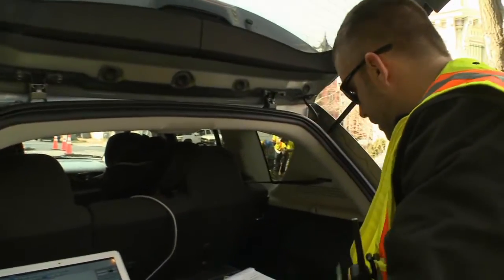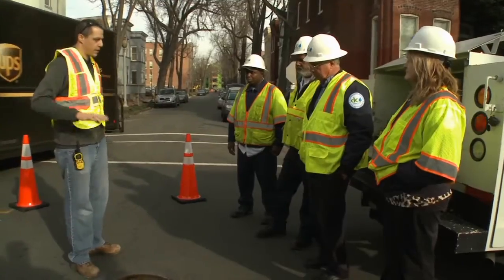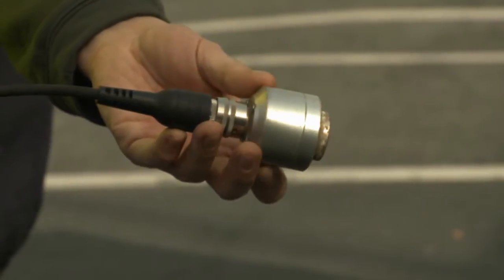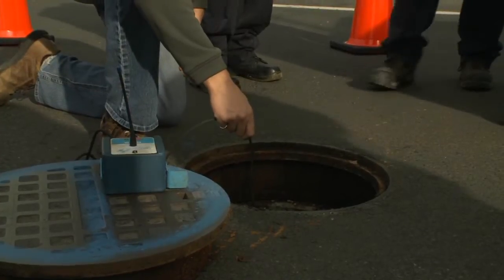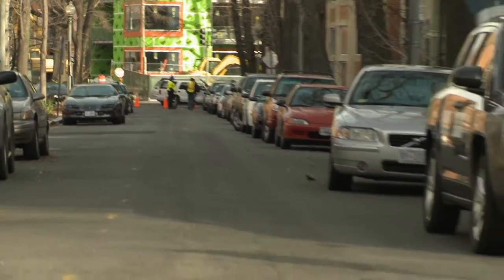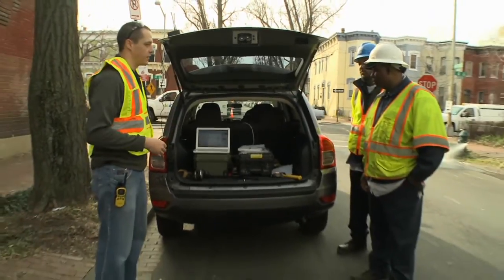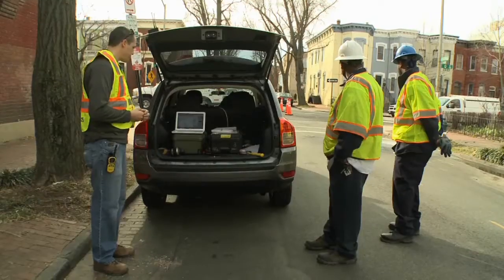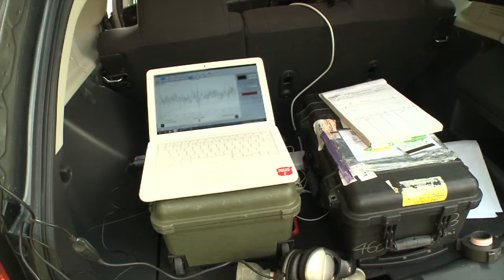Echologics: Making the Smart Move® in Washington, D.C.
Do you know where your water is going? Watch as Echologics demonstrates its completely non-invasive and acoustic-based leak detection and pipe condition assessment technology for D.C. Water.